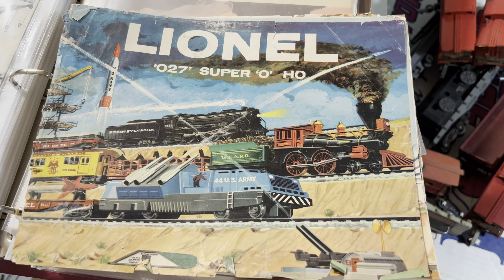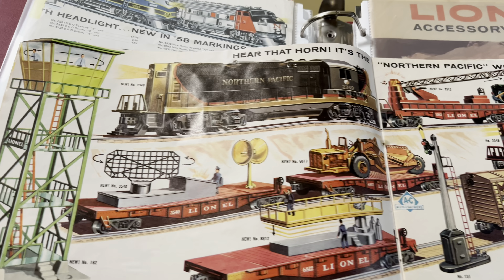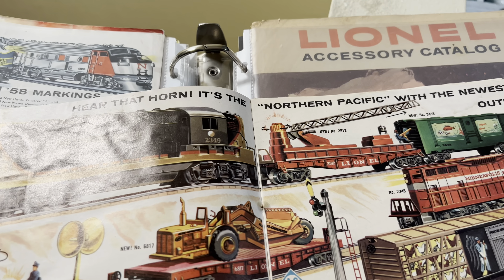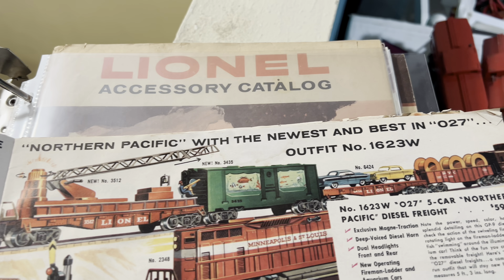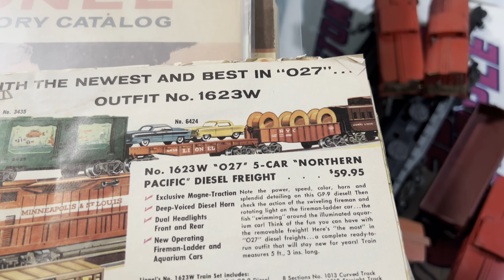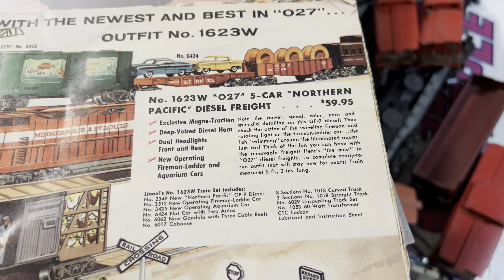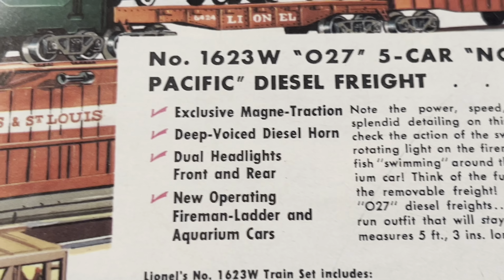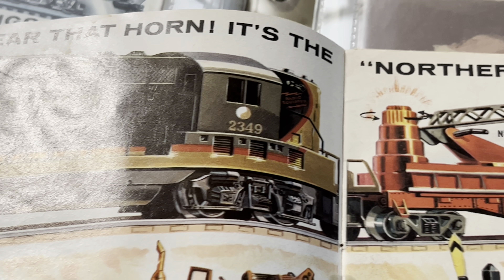1959 Lionel Train Set 1623W with 2349 GP9 Northern Pacific Diesel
Ray brought a great looking postwar Lionel set from 1959, the 1623W. Includes a 2349 Northern Pacific GP9 diesel, 6424 flat car with autos, 3512 fireman car, 3435 aquarium car, 6062 gondola with reels, and a 6017 caboose. Really nice set!